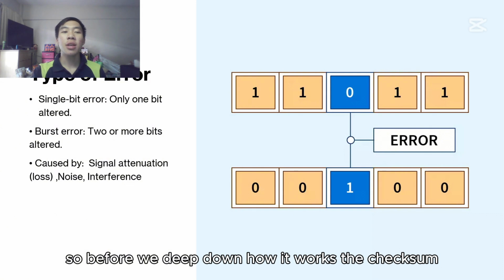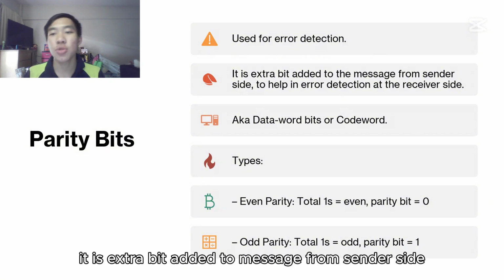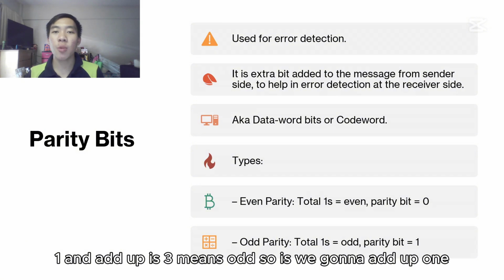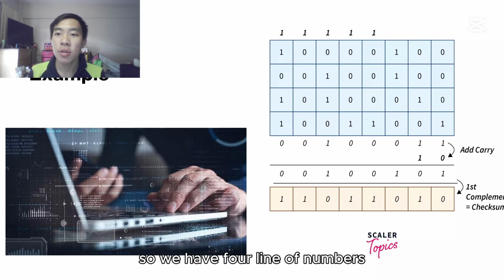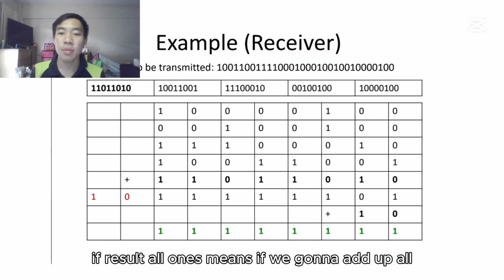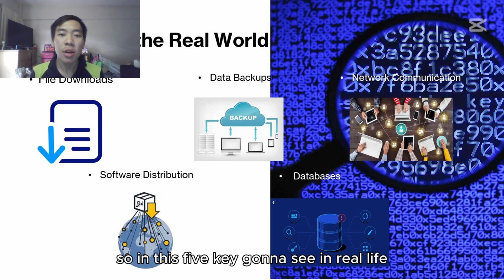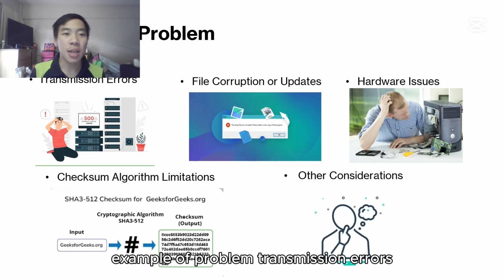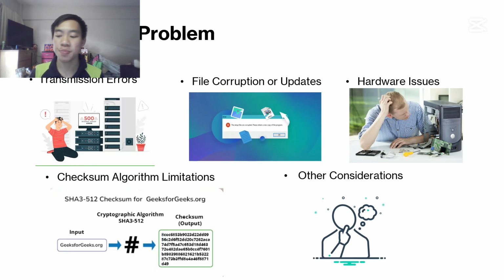Checksum: How the Internet Detects Errors in Your Data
Support me pls, if any improvement comments down below!